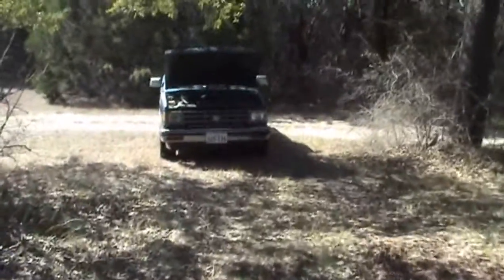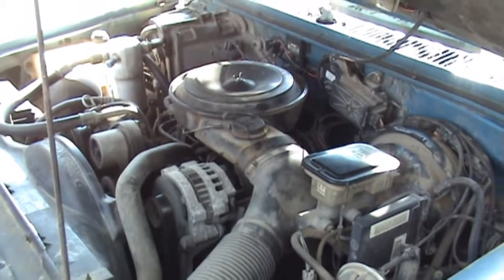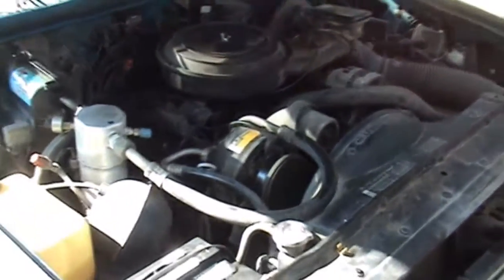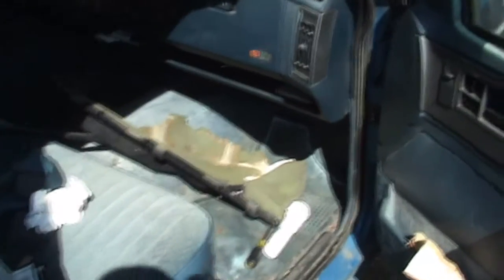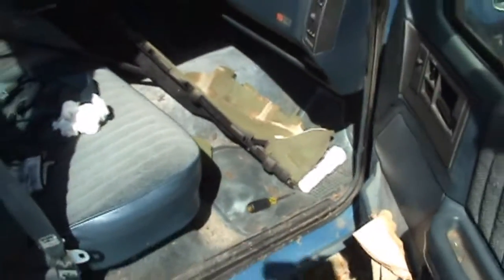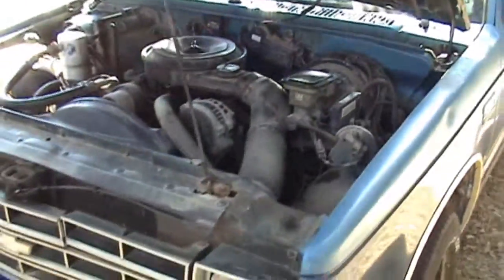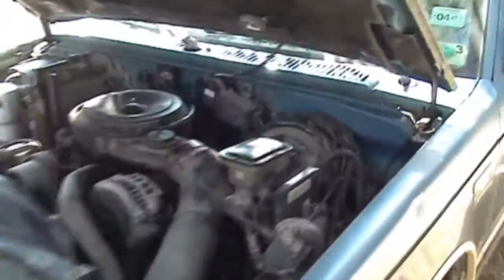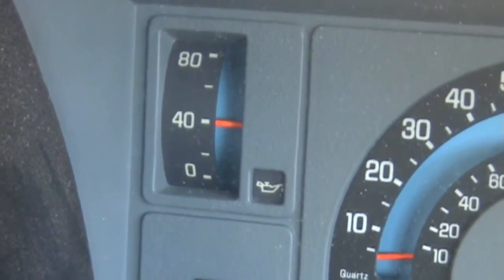S10 Update 4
Telling about some stupid stuff GM does with their engine timing, and what's up with the truck now.
Plus the Miles on the S-10 with more Miles at the end.